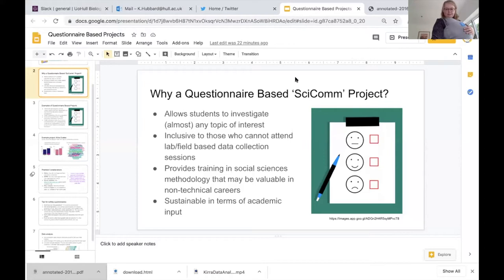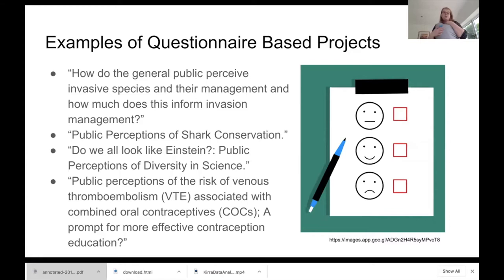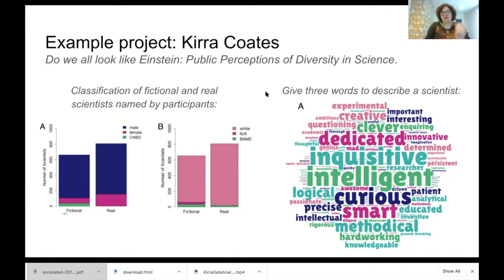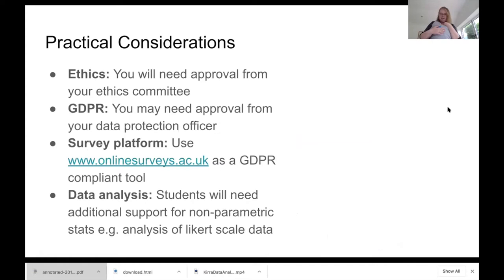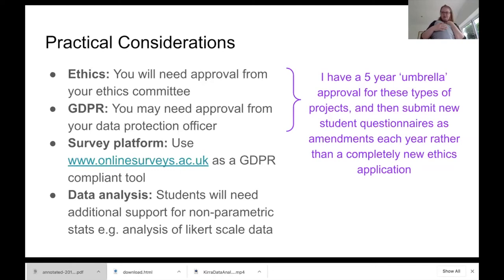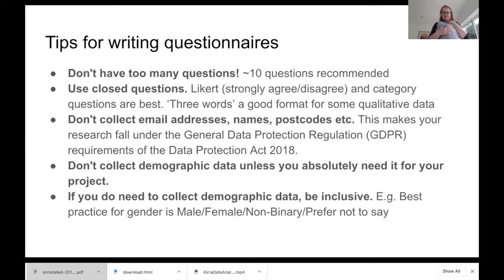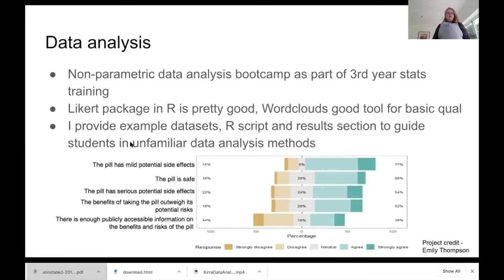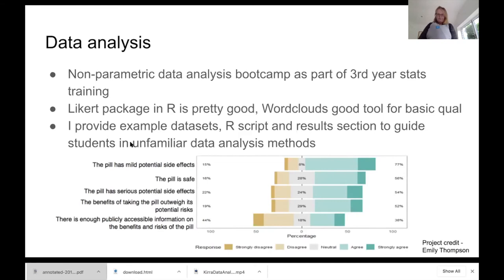Dr Katharine Hubbard Questionnaire based projects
Dr Katharine Hubbard from the University of Hull discusses questionnaire based projects at the third DryLabsRealScience webinar